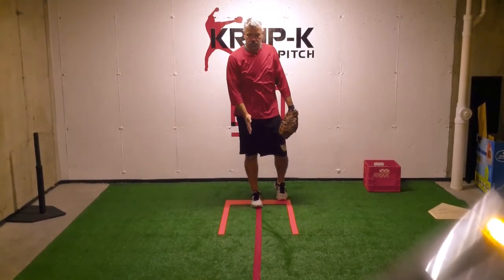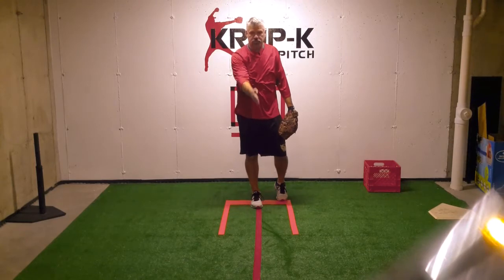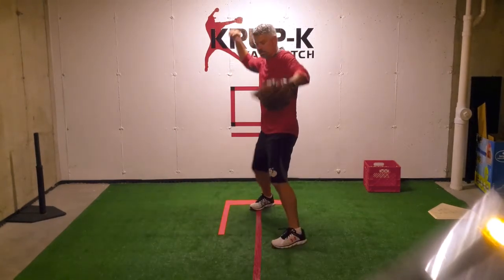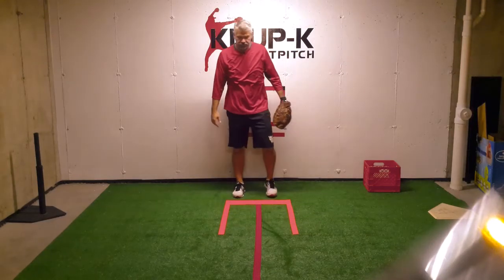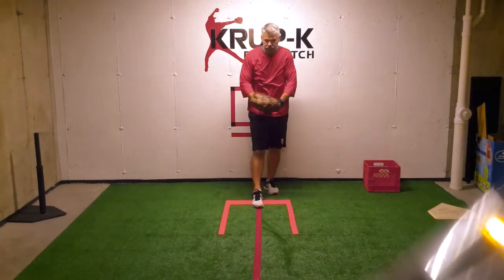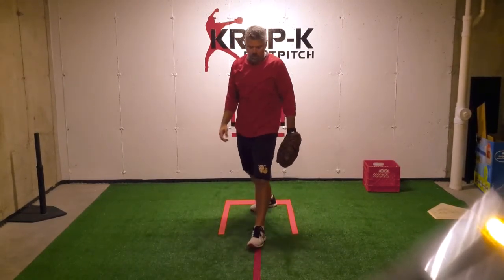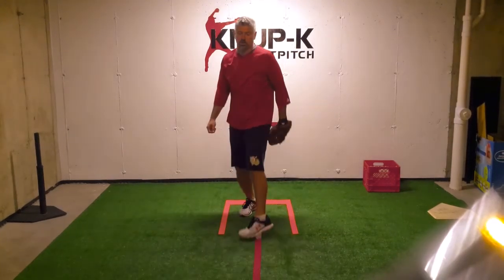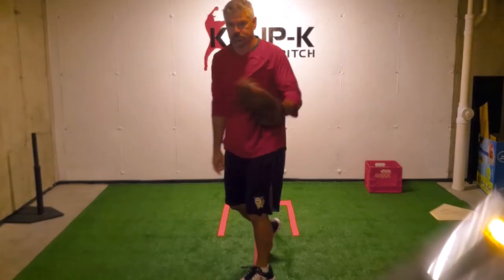Power Line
It is important to have all of your energy going toward the catcher.